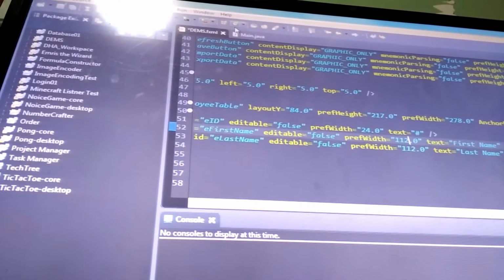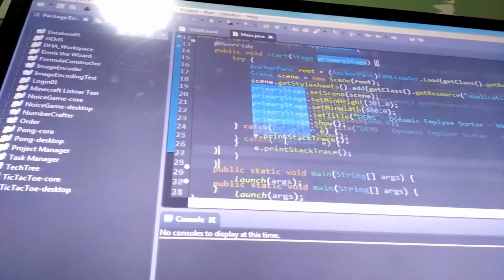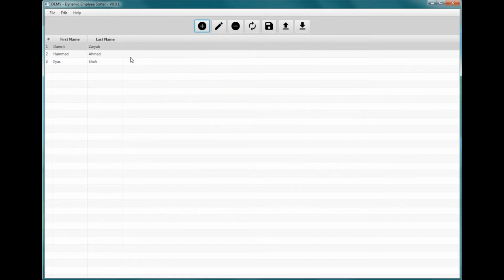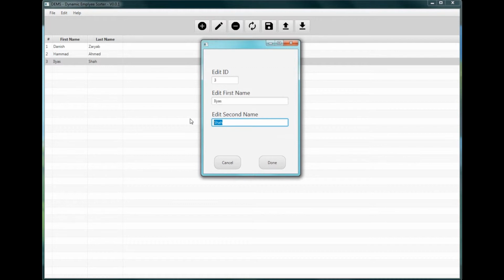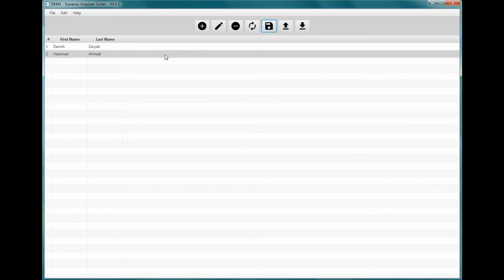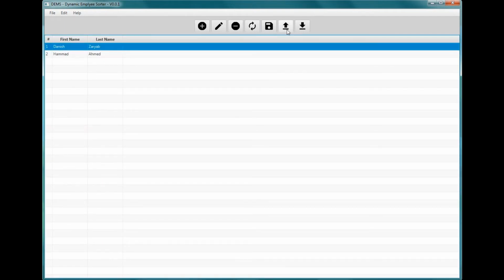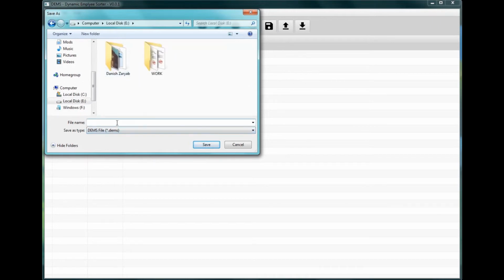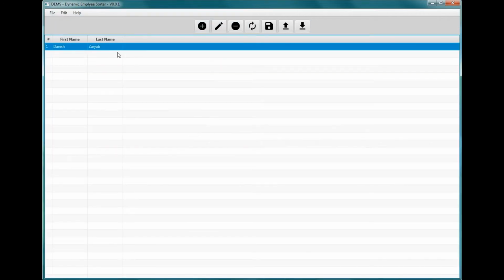1 - Employee Management System In Java - Devlog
I will continue to develop and enhance this software and also do devlogs as i go.